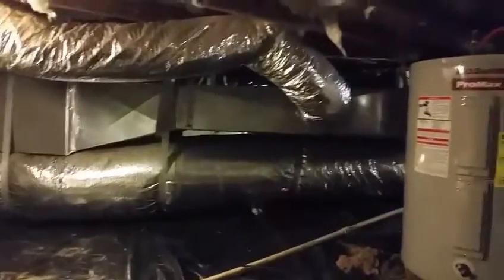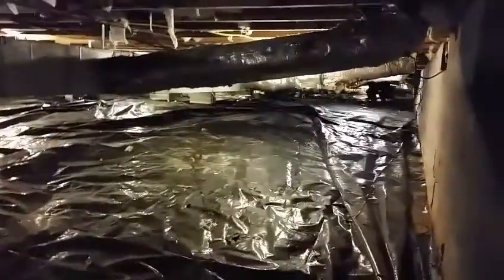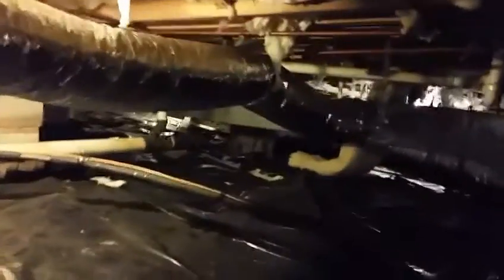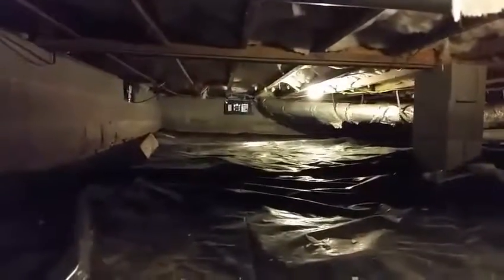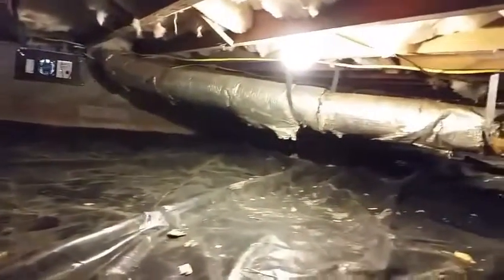The Crawl Space Show | How To Inspect A Crawl Space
Tanner Flowers walks us through a new crawl space inspection getting ready to be encapsulated by The Crawlspace Artists!

Visit the World's Largest Crawl Space Encapsulation video library at Crawlspaceartists.com

Join us on Facebook at Facebook.com/Tennesseetechnicians